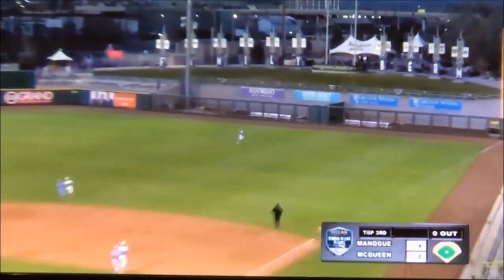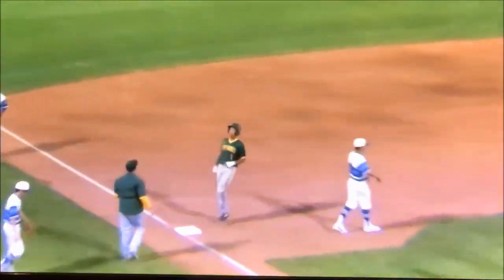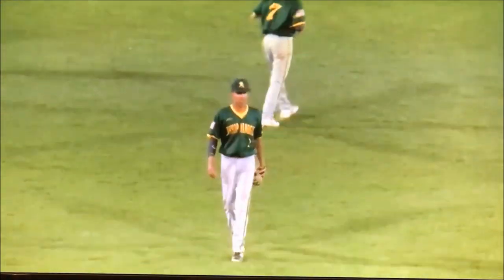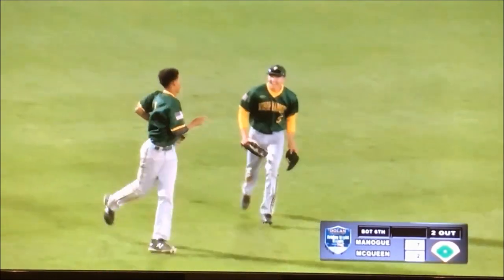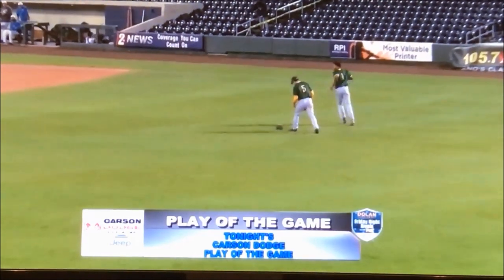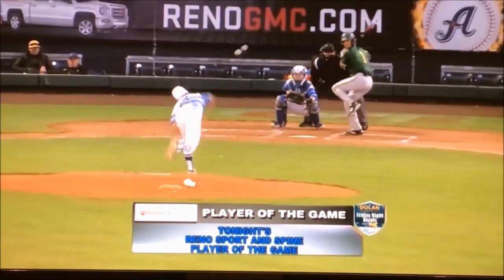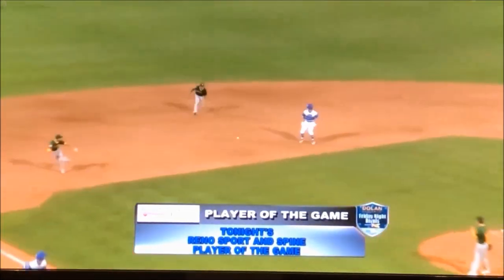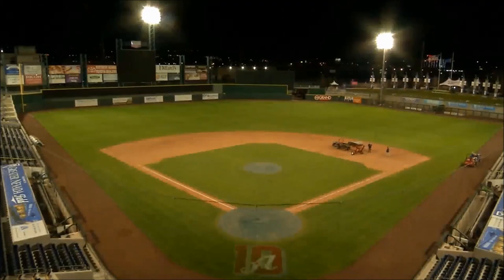Josh Rolling Baseball Game Highlights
JOSH ROLLING
Shortstop & Pitcher
Age 17
Height: 6'2"
Weight: 165
High School: Bishop Manogue
Year: Junior